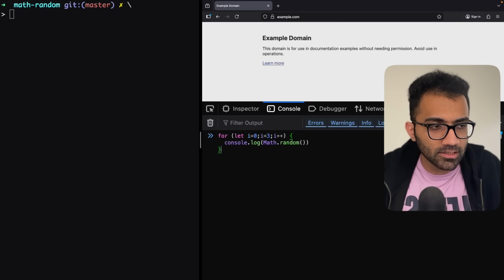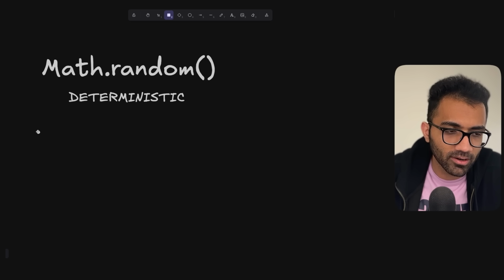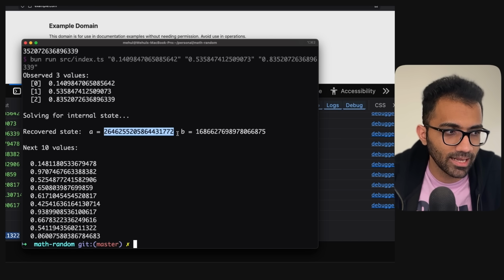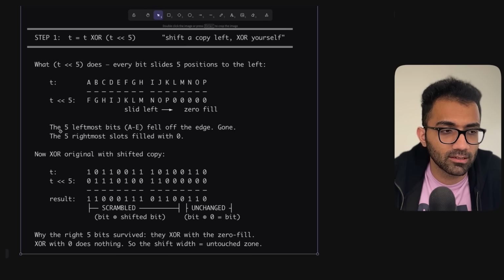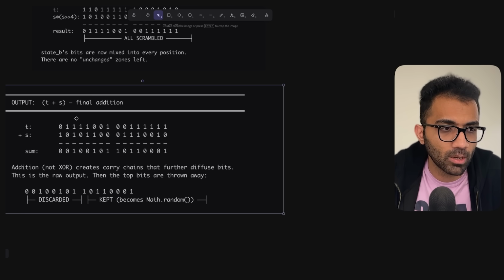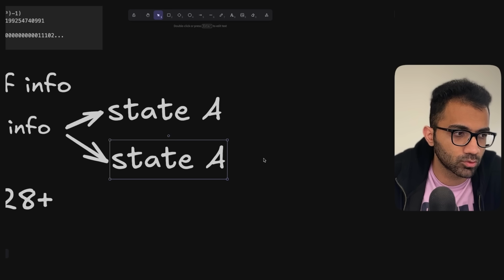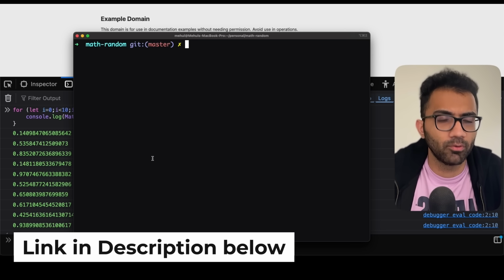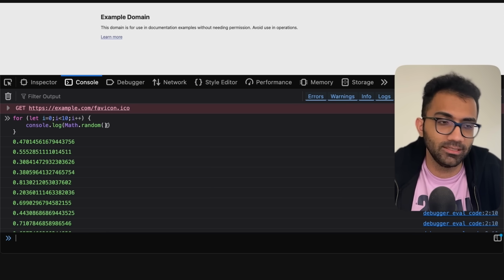Math.random() Is NOT Random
You can predict the next Math.random number in JavaScript by reversing the xorshift128+ algorithm. Original blog